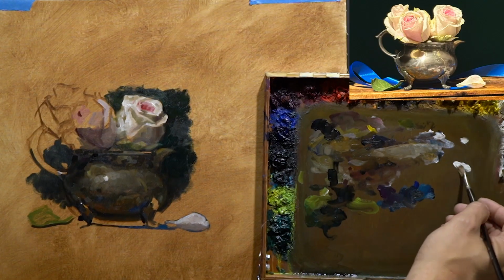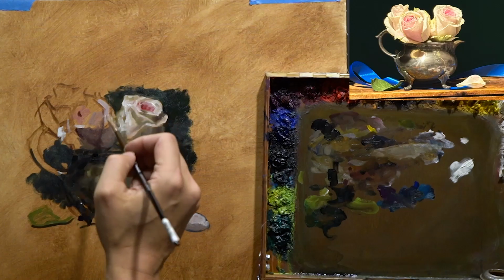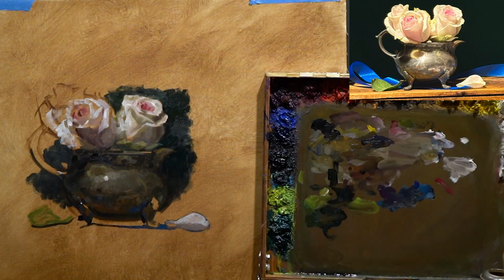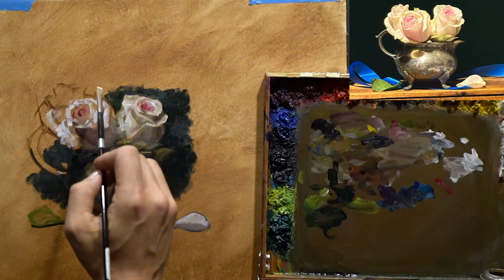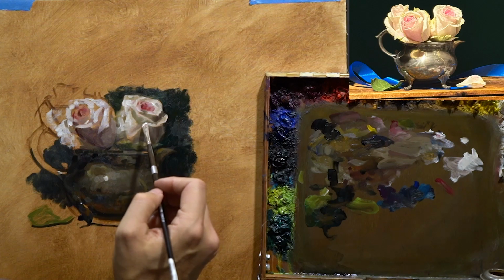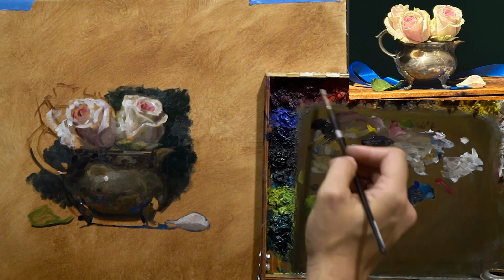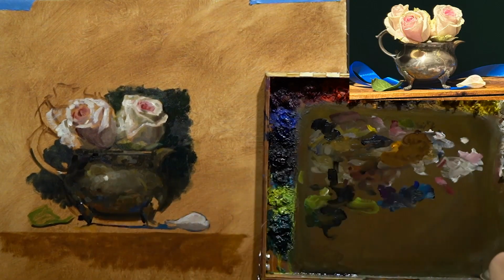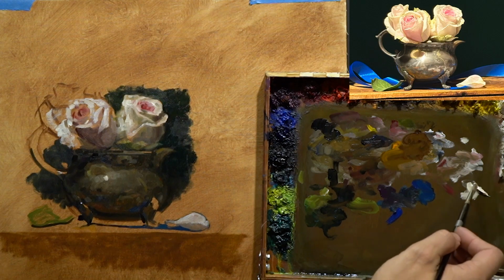Roses in a Pewter Bowl (Snippet from Patreon)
This is a snippet from a 7 part series I have on Patreon. This painting as done in a direct manner (no preliminary drawing or studies) in just under 3 hours, over two days (from life).

White Rose in a pewter bowl
Oil on linen, 11 x 12 inches, 2024